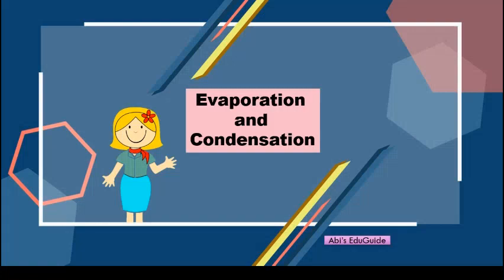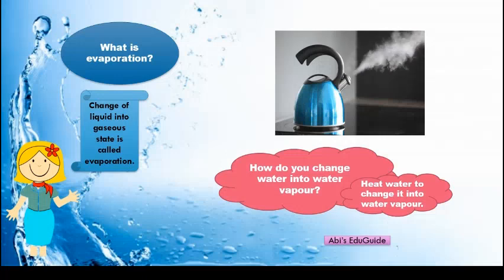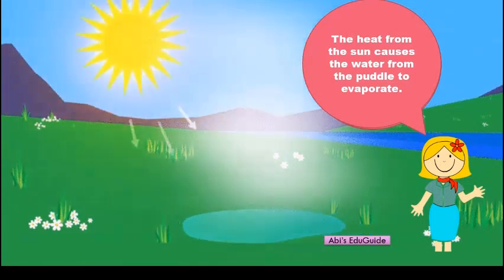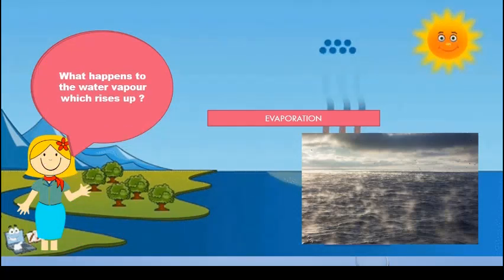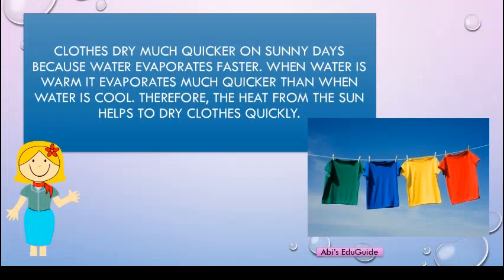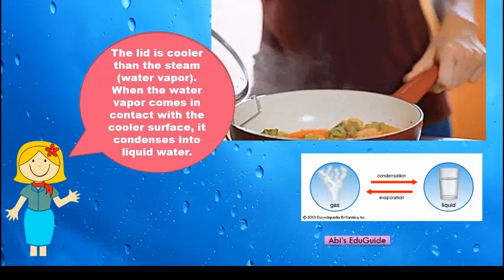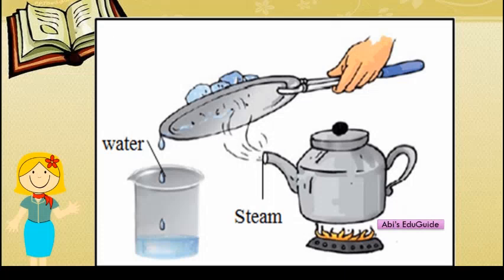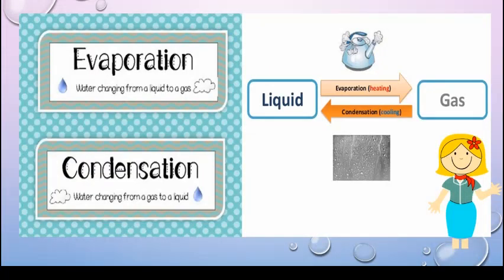Evaporation and condensation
Evaporation and condensation process